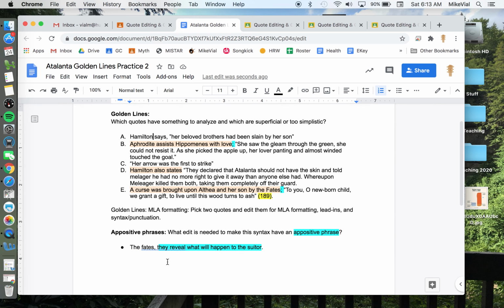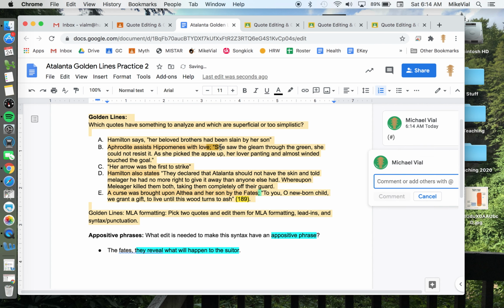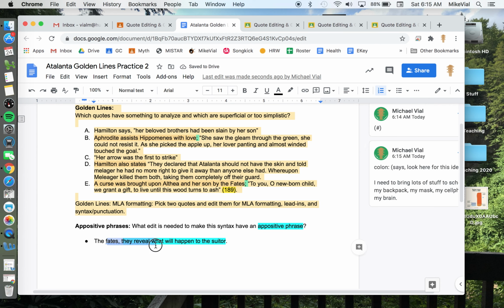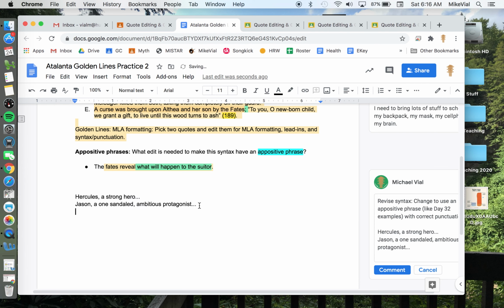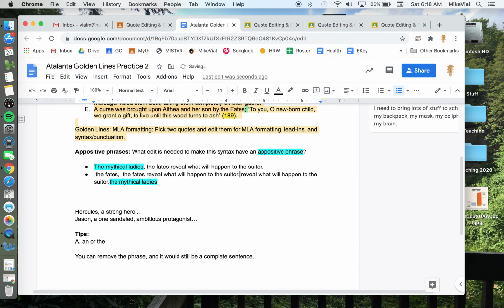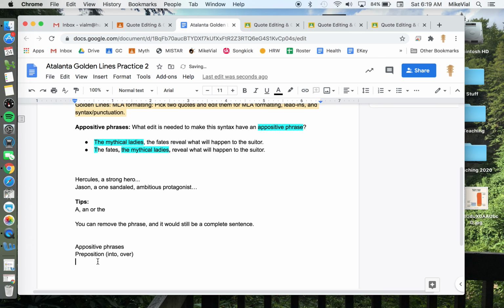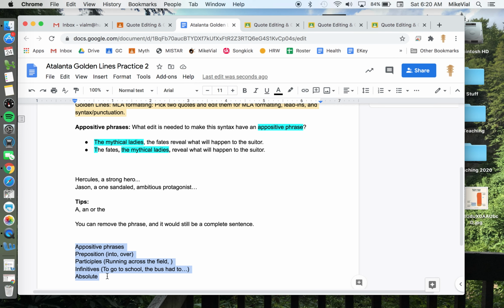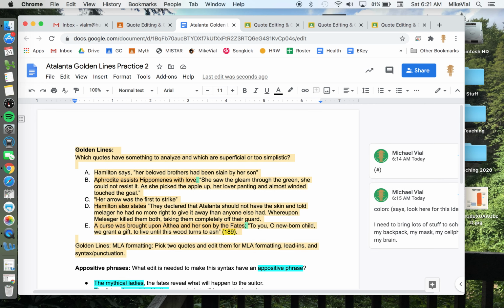Atlanta Golden Lines Feedback: Quotes, Punctuation, & Appositive Phrases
In this short lecture, I offer feedback on the Atalanta Golden Line 2 practice. I will explain editing goals for these writing topics: how to edit for punctuation rules and lead-ins, how to use a colon, and how to write an appositive phrase.